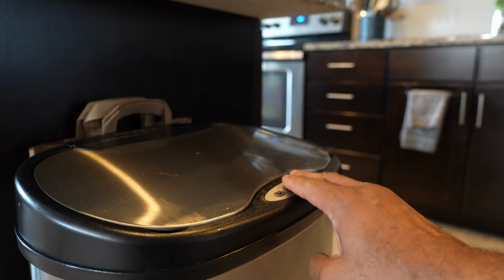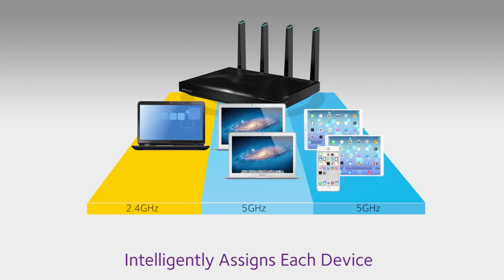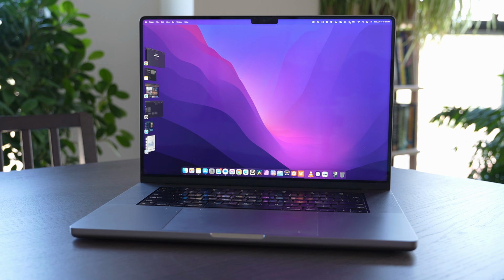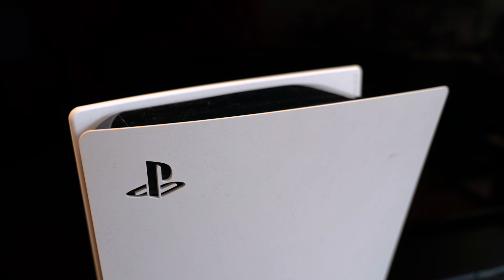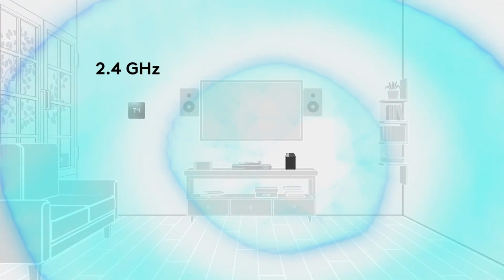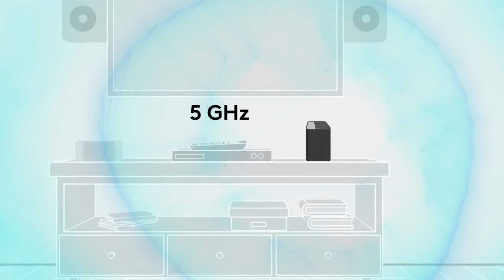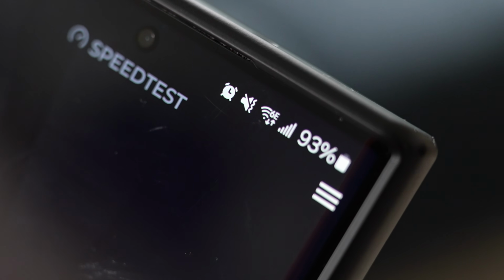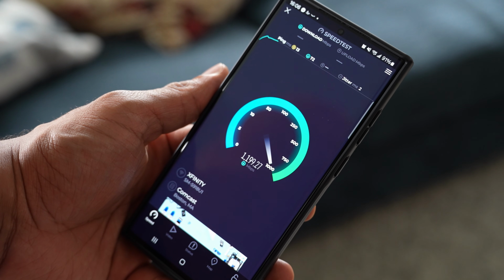If Your Wi-Fi Is Bad You Might Want To Change This..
Are you having trouble with your wi-fi always going in and out and being inconsistent? Before you throw it out the window and buy a new one try checking out this one setting that could possibly solve your Wi-Fi problems?

Tech, Gaming, and Mobile Gear We Recommend